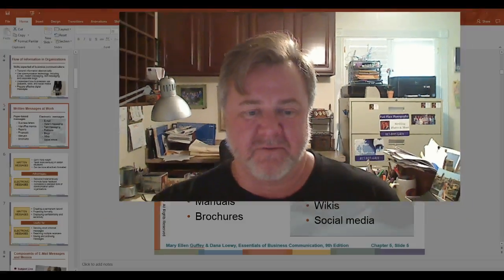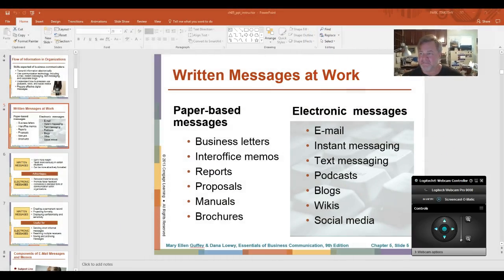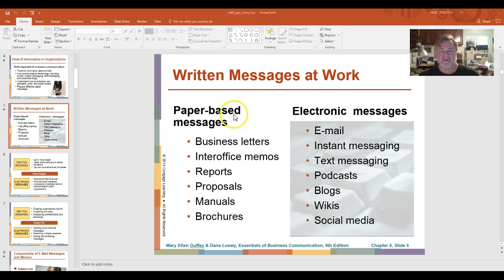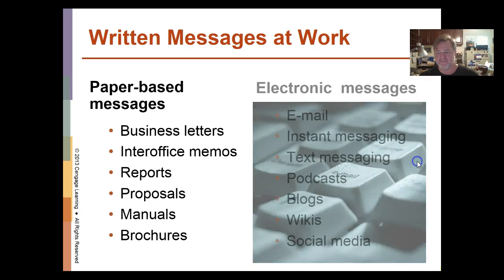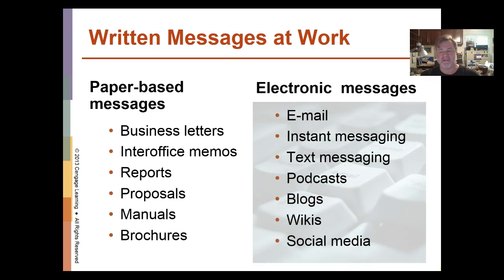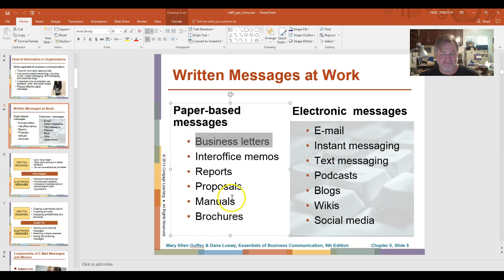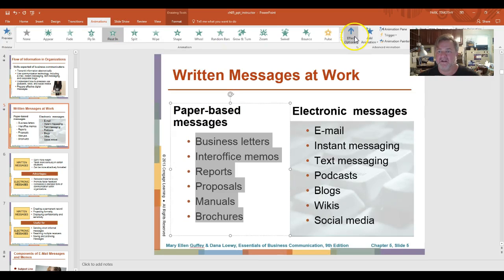Presentation Feedback for Class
Dont Read the slides - how to animate text.